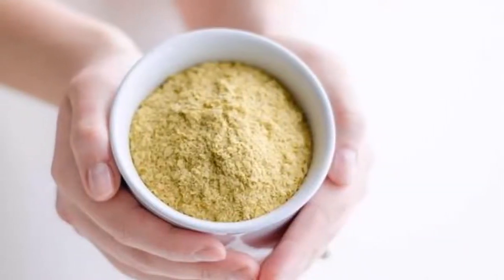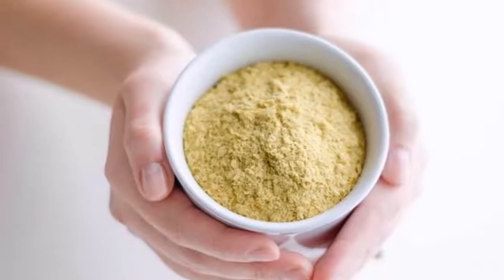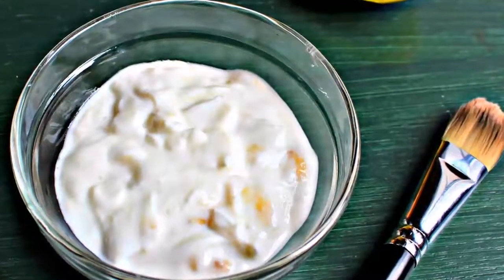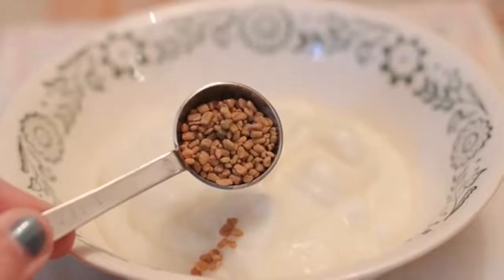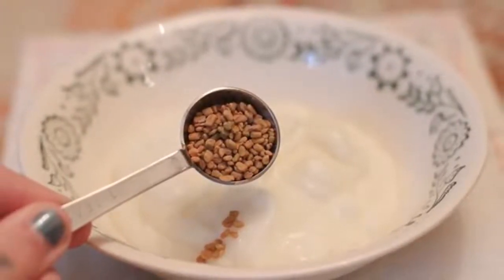You're going to think it's a joke, but it's not; With this you can eliminate or reduce the wrinkles